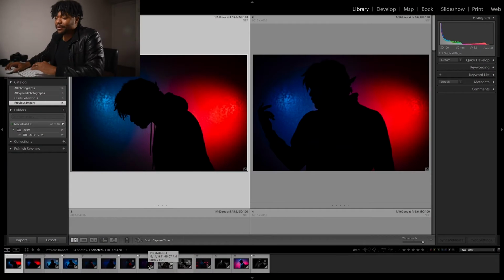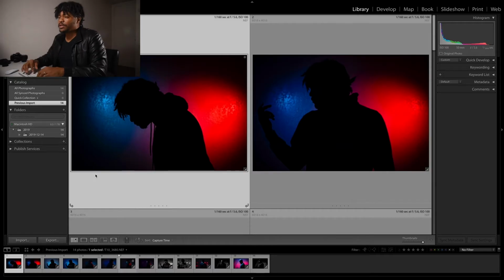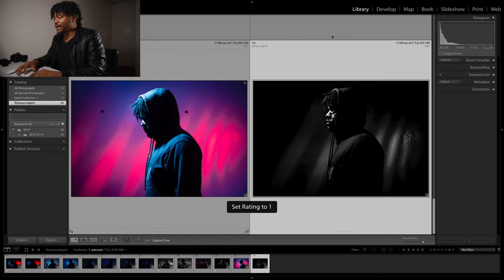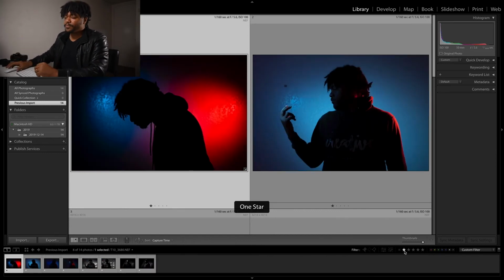How To Cull Your Images Faster In Lightroom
Join my FB group if you want to learn how to photograph weddings and make profit!

Here is the list of gear I currently own below:

Camera I used to shoot this video:
Nikon D750

My Computer

My Editing Software for Video:
- Premiere Pro

My Computer Table:

My Lens I use for shoots:
- 50mm 1.8
- 24-120mm F4

My audio equipment I use to record my episodes:
- Lav Mic
- Audio Recorder

My Flashes, Stands, and Modifiers I use for shoots:
- Godox Flashes
- Stands to hold flashes

(Use my code, TimothyMilton, when purchasing from MagMod!)

Extra Accessories I use to get reflections in my shots:
- Reflect Disc
- Crystal's for reflections
- A phone to reflect